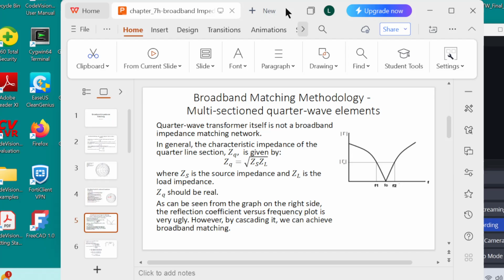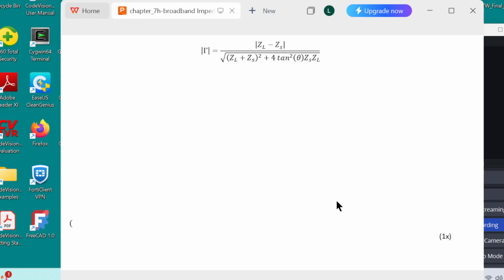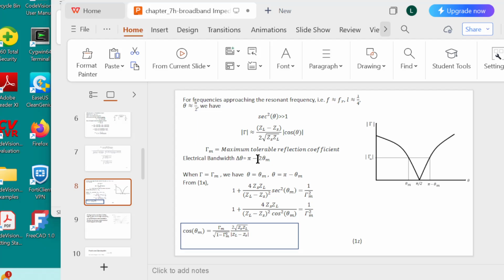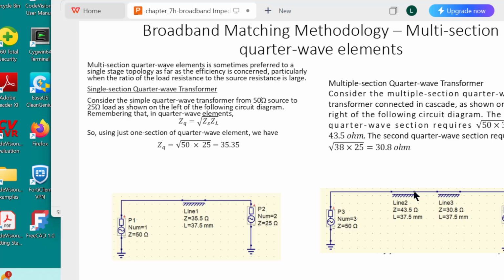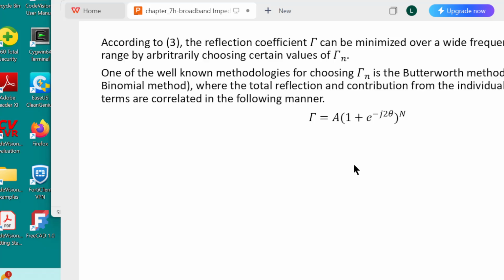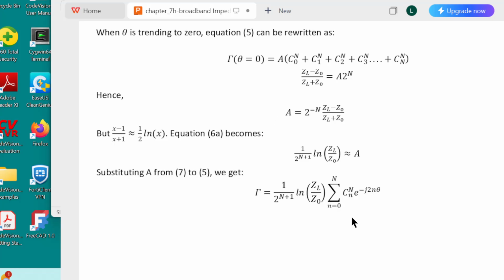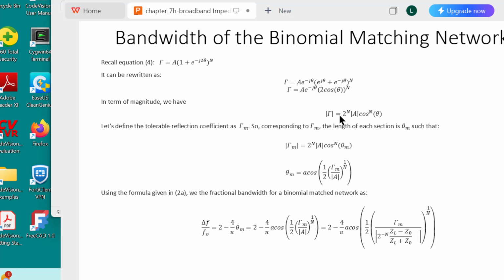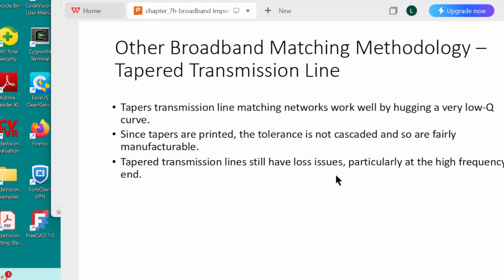Broadband Matching by Butterworth Approach